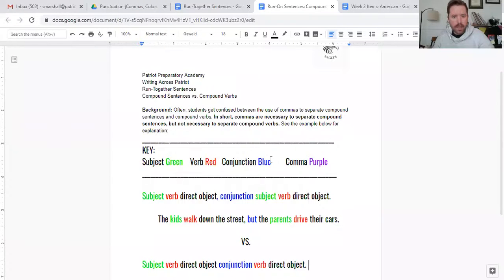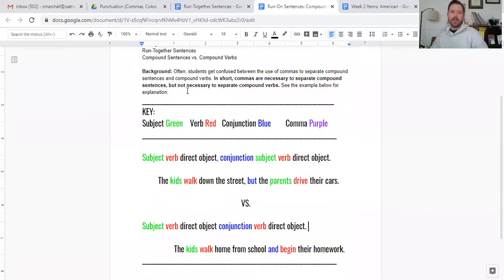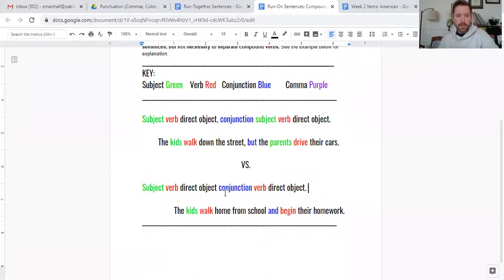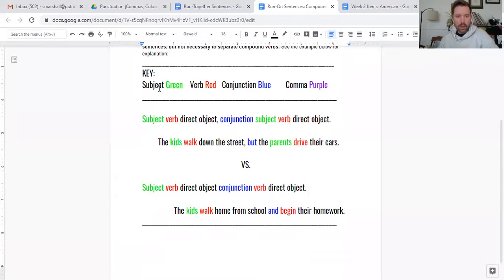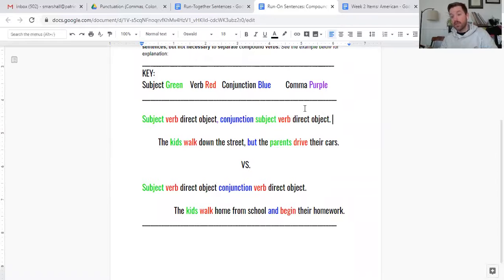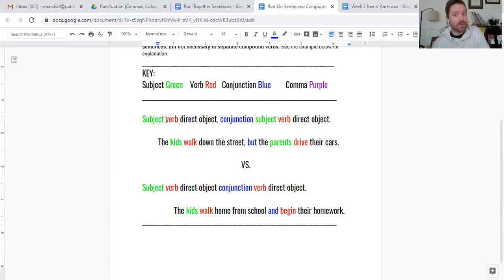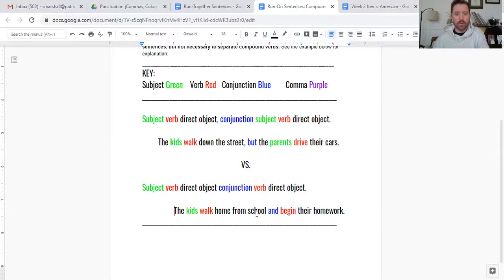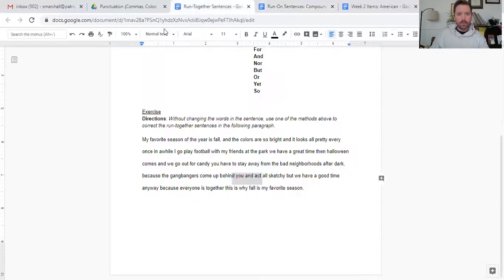Run-Ons: Using Commas to Separate Compound Sentences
In last week's handout on Run-Together sentences, many students over-utilized the comma, using it to separate compound verbs in a sentence. This short video explains how to distinguish a compound sentence from a sentence with compound verbs.